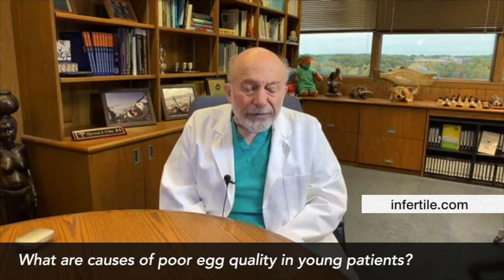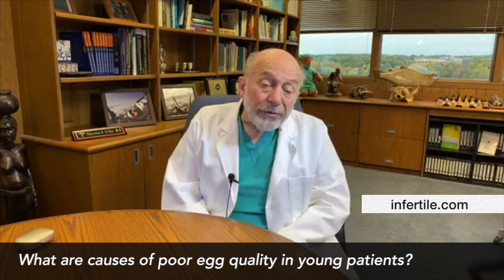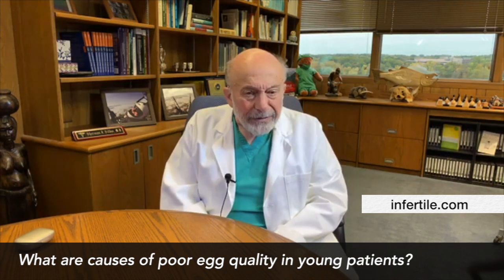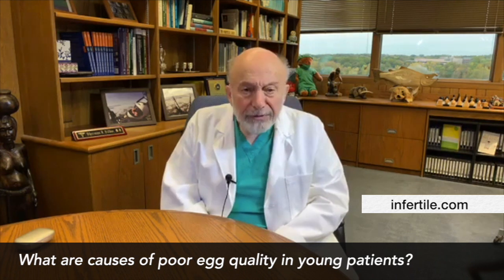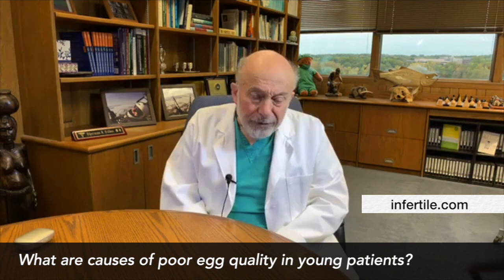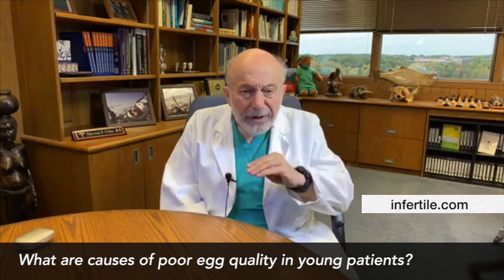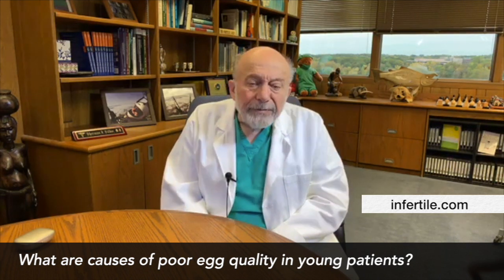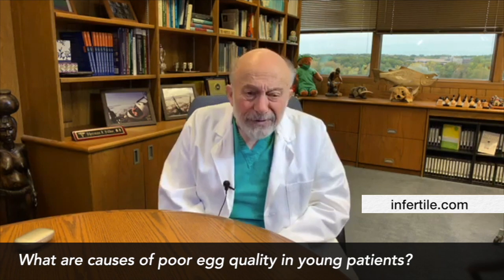What are causes of poor egg quality in young patients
Dr. Silber answers a viewer question from Facebook Live. The viewer asked about causes of poor egg quality in a young patient.